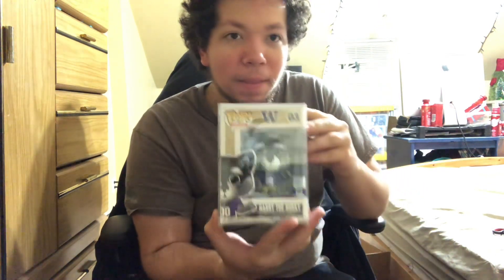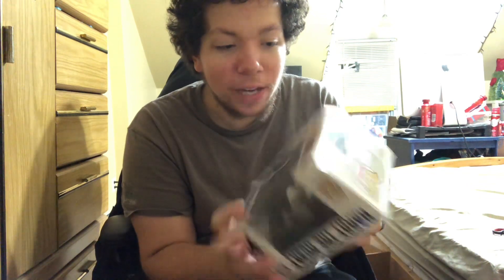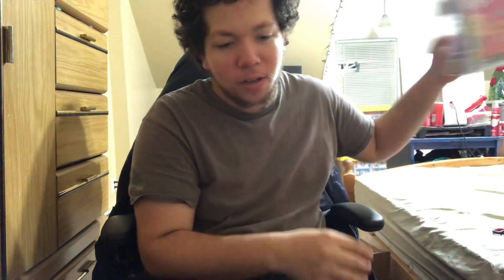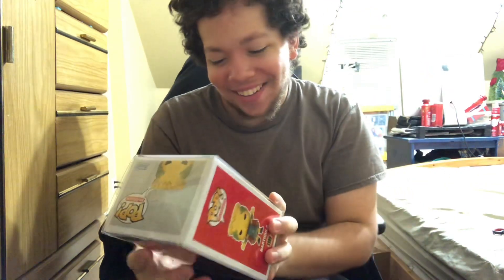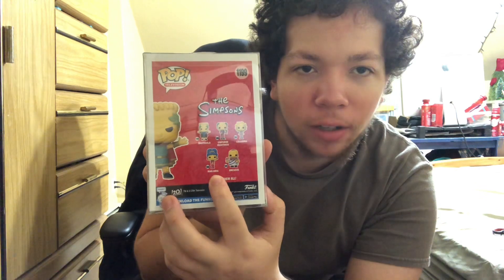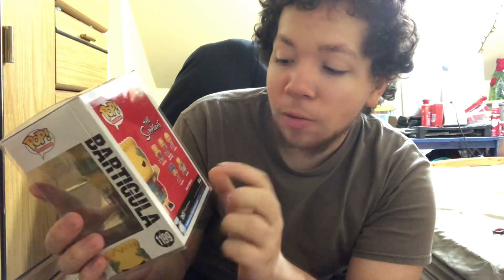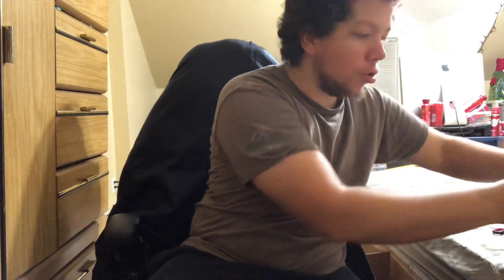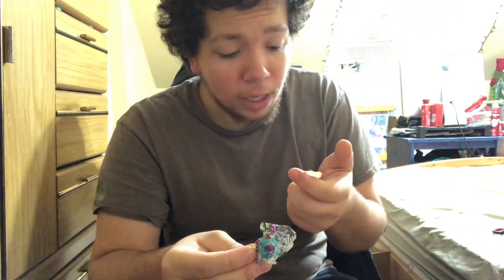Black Friday mystery grail 2022 (1/4)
Bartigula: 8$

Harry the husky: 10$